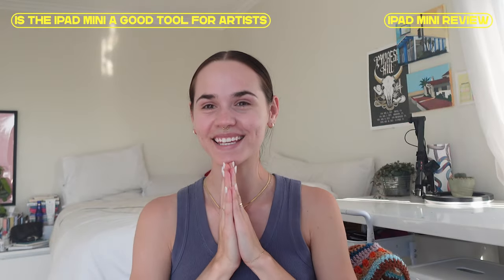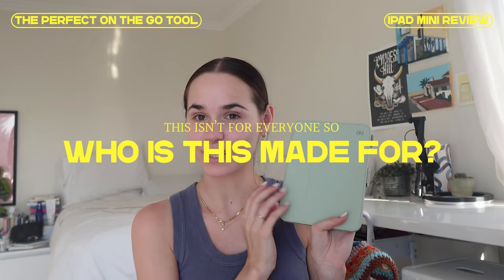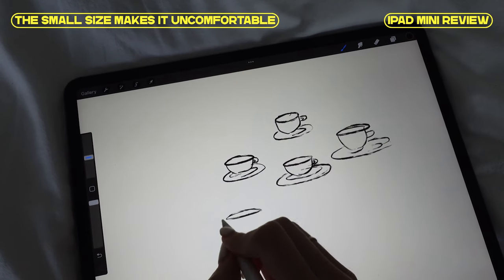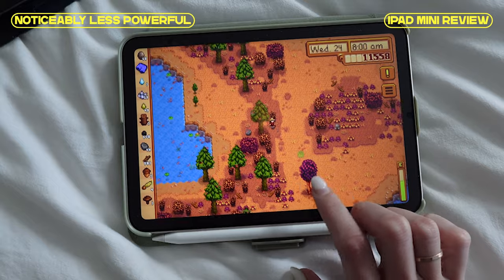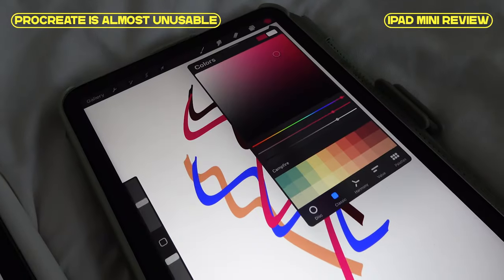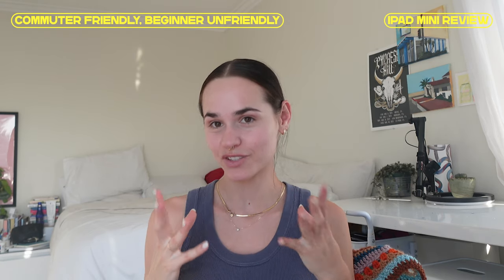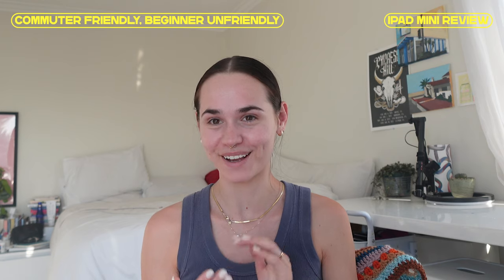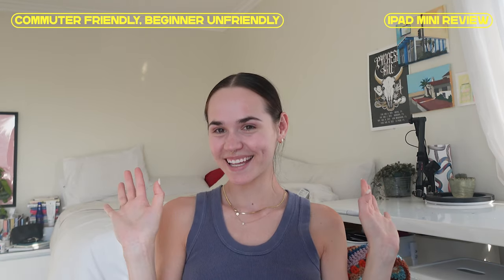Is the IPAD MINI good for ARTISTS? (2023 6th generation review)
Here's my little review and comparison of the iPad mini 2023 6th generation vs the iPad Pro 3rd generation 2018 I'm a graphic designer and an illustrator and wanted to share my opinion on how the mini pairs with the rest of my desk and work from home setup.